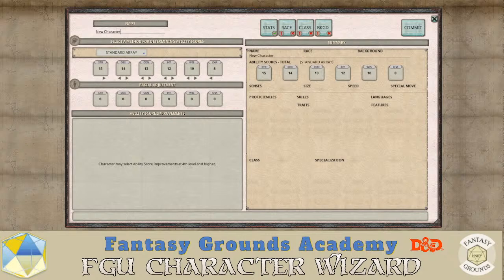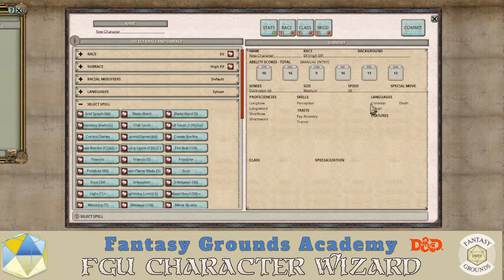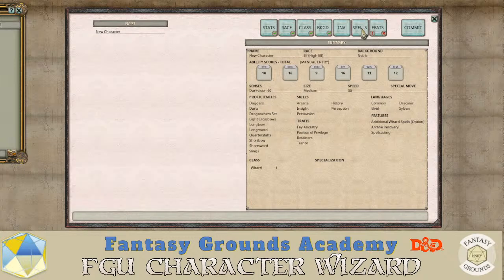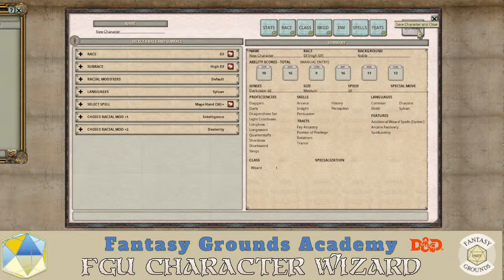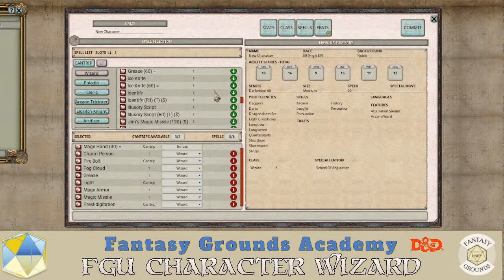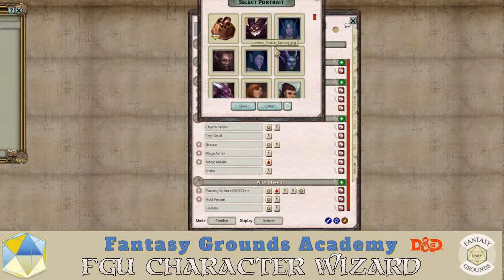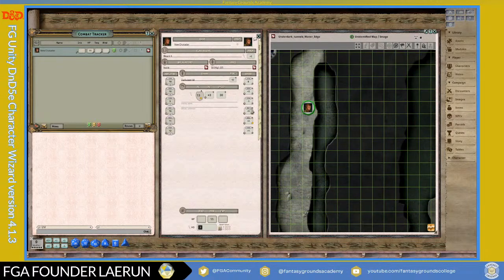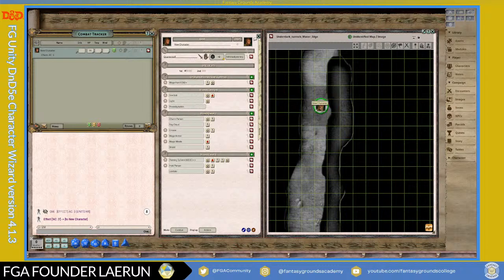FG Academy Presents: DnD5e Character Wizard 4.1.13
Fantasy Grounds Unity Character Wizard for the DnD5e Ruleset
Happy Holidays Everyone from FG Academy!
Join FG Academy for a tour of the Fantasy Grounds Unity VTT Platform and the DnD5e Ruleset as the host or player.
How to create a character with the updated version of Fantasy Grounds Unity, version 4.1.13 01/05/2021